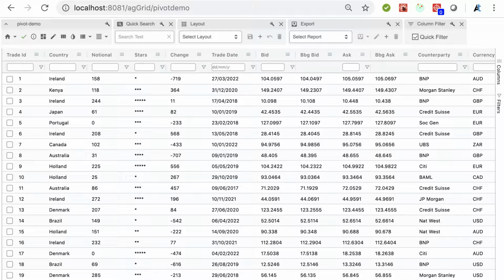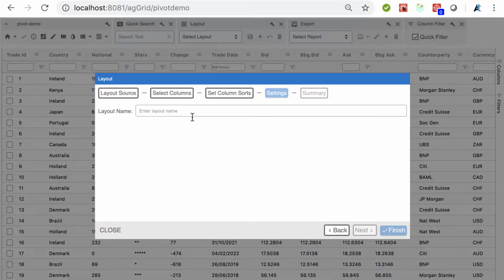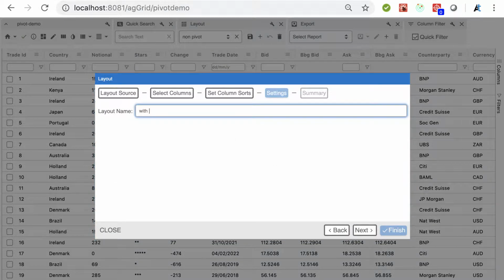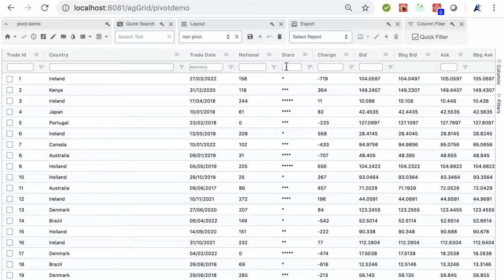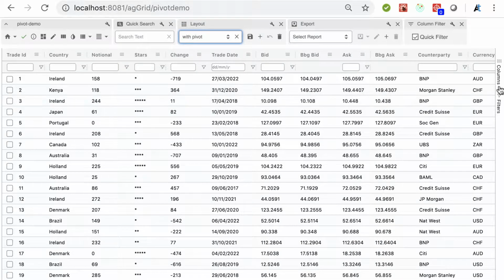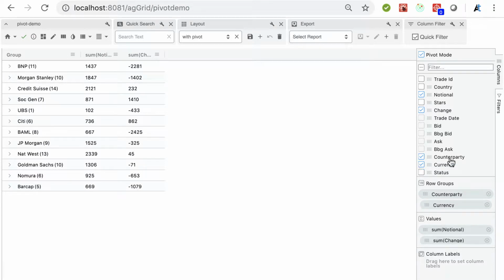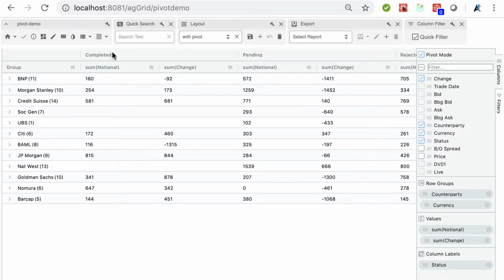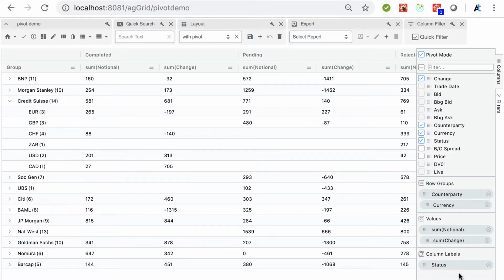Adaptable Blotter support for pivoting in ag-Grid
The ag-Grid pivoting capability is the best on the market and one of the many reasons why its the best DataGrid choice.  The Adaptable Blotter fully supports ag-Grid when its in pivoting mode and all the functions that still make sense when the Grid is being pivoted are still available.
One thing the Adaptable Blotter does add is Layout pivoting support.  This means that you can create a layout in the Adaptable Blotter when the Grid is being pivoted and it will remember which columns are grouped, pivoted, summarised etc and re-apply them immediately when the layout is next loaded.  A small but very useful little addition.